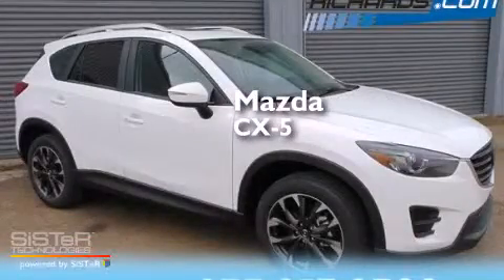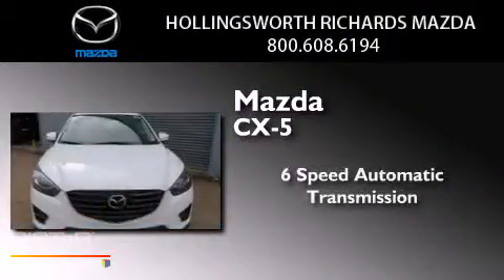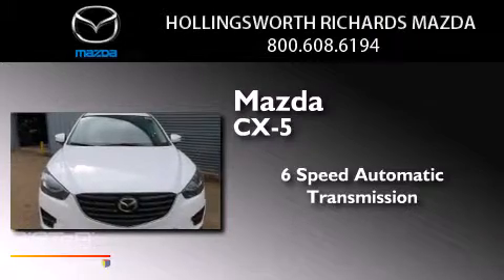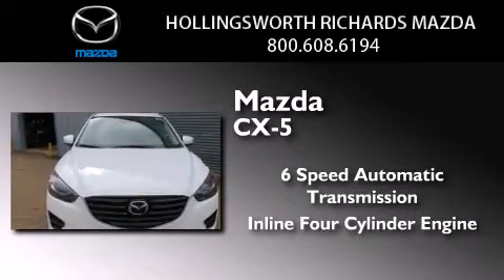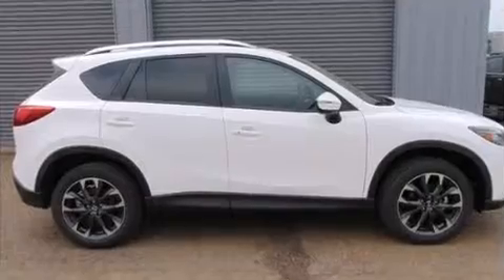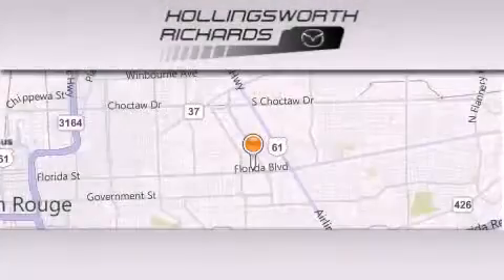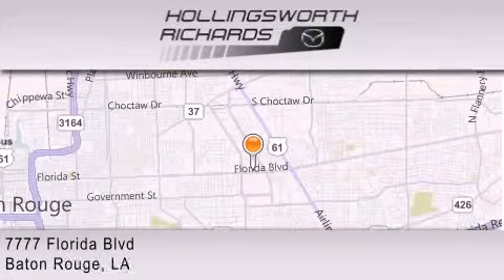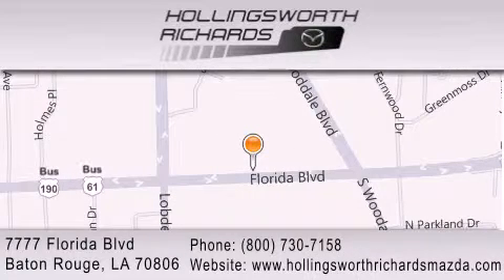2016 Mazda CX-5 Hammond LA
We've been honored to serve the Baton Rouge LA area , we promise that your experience at our dealership will exceed your expectations ! Year : 2016 Make : Mazda Model : CX-5 Engine : Regular Unleaded I-4 2.5 L/152 Trans . : Automatic Exterior : Crystal White Pearl Mica Miles : 5 Interior : Black Stock : 360012 Hollingsworth Richards Mazda 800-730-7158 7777 Florida Blvd. Baton Rouge , LA 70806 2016 Mazda CX-5 Baton Rouge LA